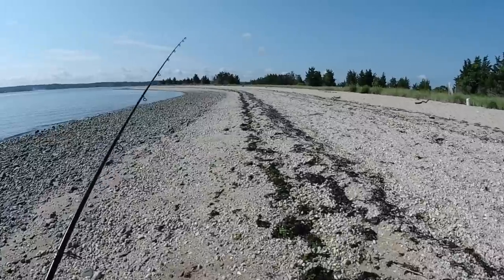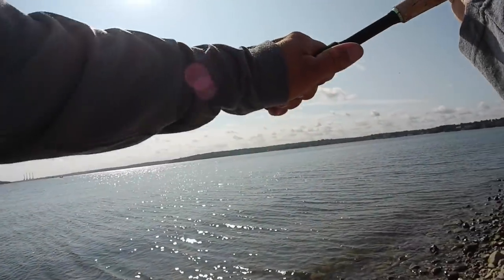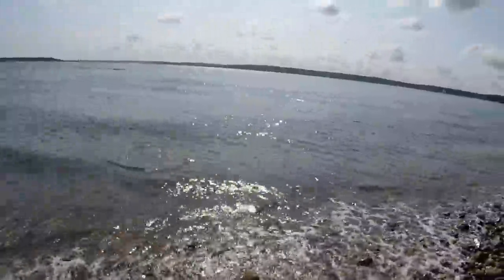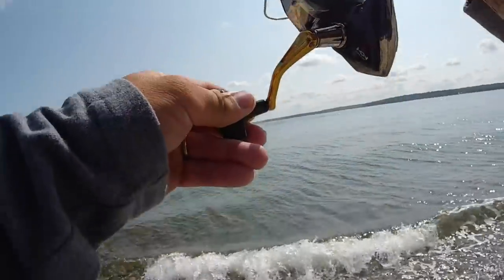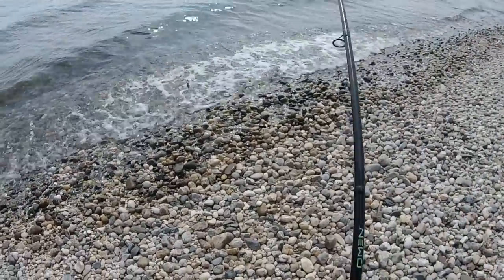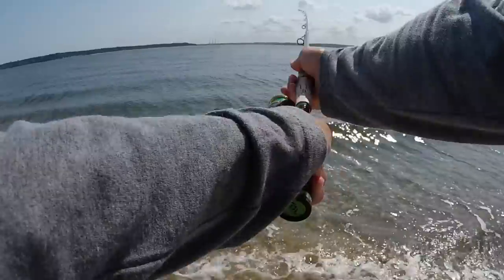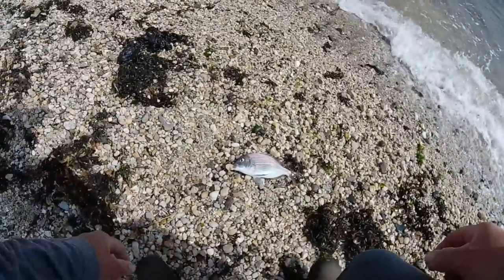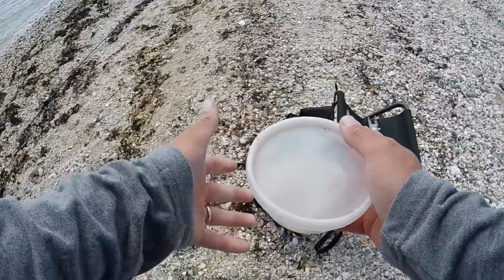Non-stop Porgy Action!(CRAZY!) - Fishing Clams on the North Shore - LI NY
Looking to buy a fat tire Ebike to help get you to your fishing spots quicker on the beach?

In this video i switch it up a little bit and do two things i haven't done in awhile on this channel and thats fish with bait and target Porgy also known as Scup. I picked up some clams and hit up the north shore of LI where i got into a really good bite. It was nonstop porgy action!

Tackle Used:
Rod - 7'2" Omen Green Med-Hvy Fast Action Inshore Spinning
Reel - 4000 Shimano Nasci
Lure - Porgy 2 Line rig & Hi Lo Rig Sinker w/1oz sinker
Line - 20lb Kastking Fortis Braid
Leader - 20lb Kastking Mono Leader
Camera Used:
Yi Lite 4k Action Camera